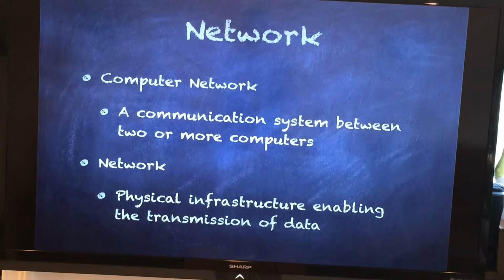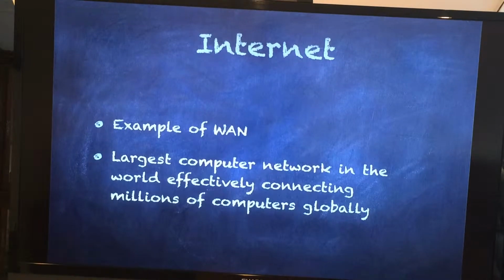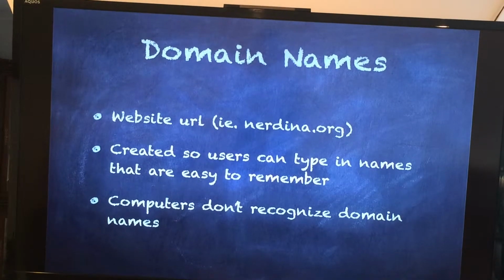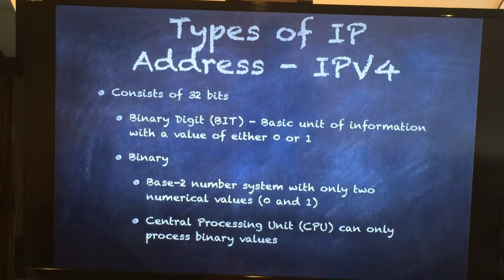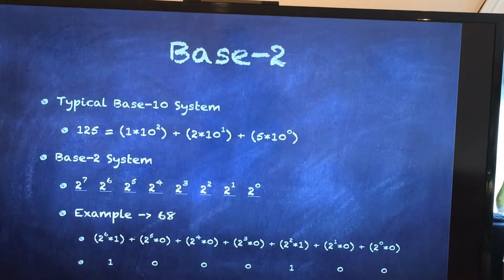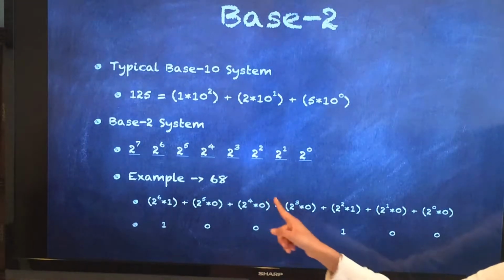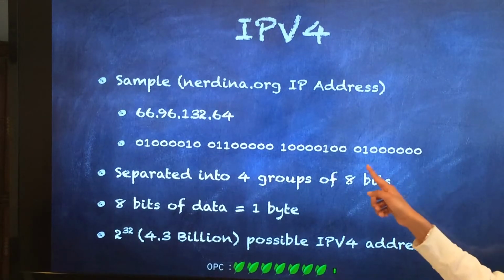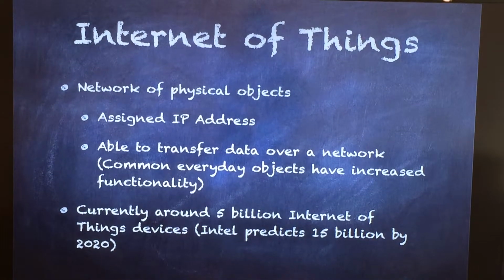How the Internet Works - Part 1 (Basics of Data Networking)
Hey Nerdinas!

This is the first video in a four-part series on How the Internet Works. In this video, we discuss The Basics of Networking including what the Internet is, Domain Names and IP Addresses.

Next, video we will cover how the Domain Name System (DNS) is able to convert a Domain Name into an IP Address that a computer can understand and process.

--Aruna